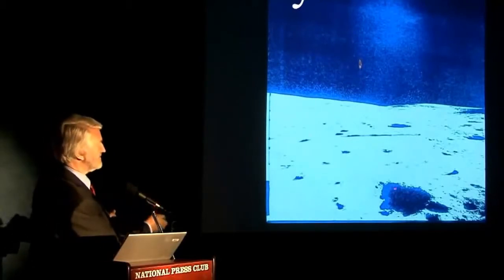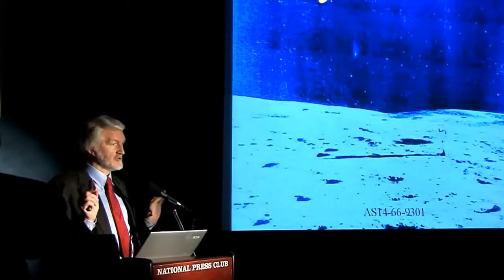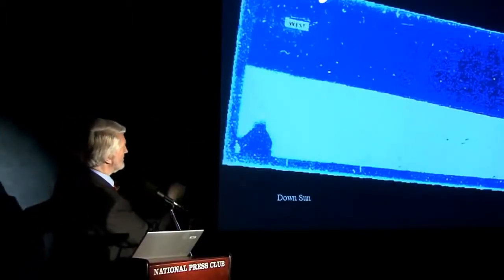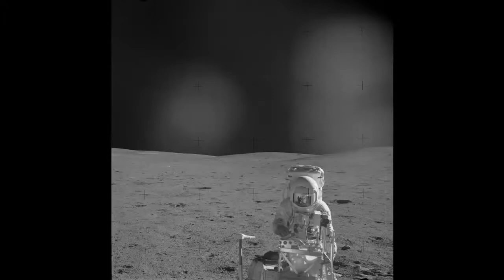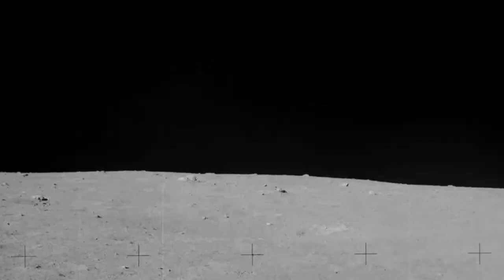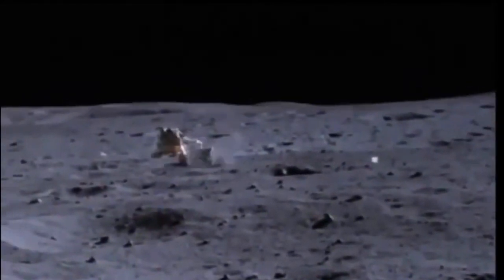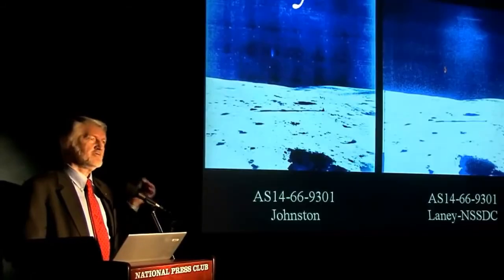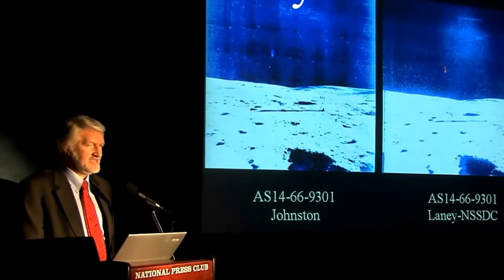MORE NASA LIES .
Must watch: SMOKING GUN HD Alien Moon Structures FOUND! Giant Vehicles vesves Bases 6/9/2017 ➨ -~-~~-~~~-~~-~- Source:

Could NASA actually be faking the Rover One footage and not have actually been to s? - A massive thank you to our.